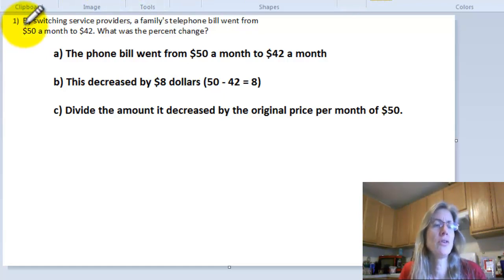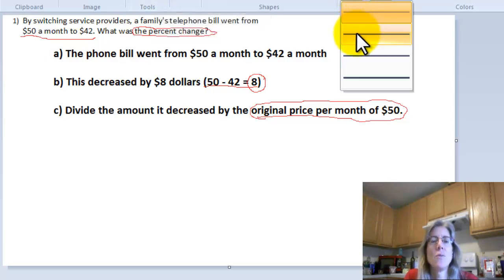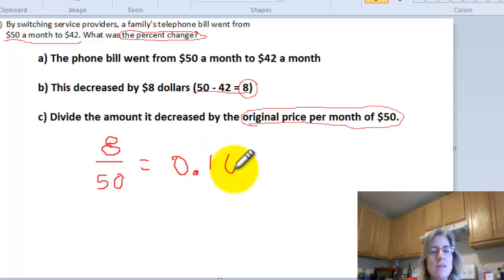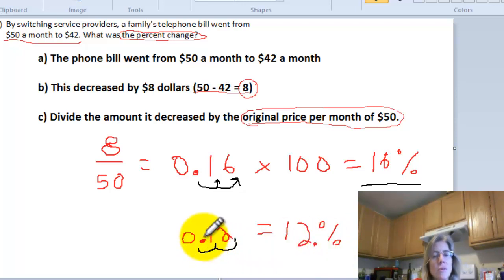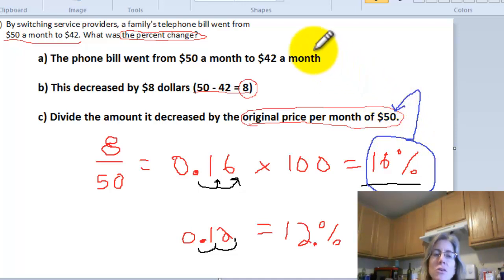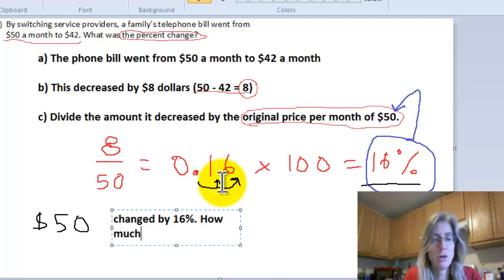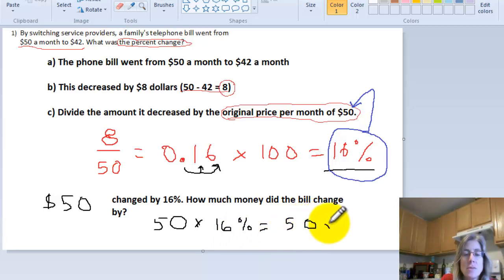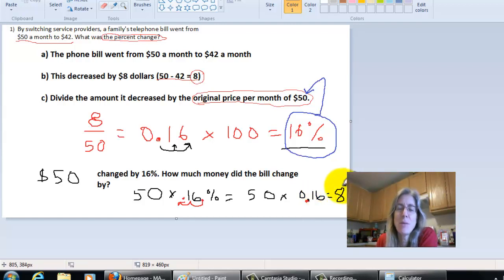Percent Change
MAT 050 Percent Change